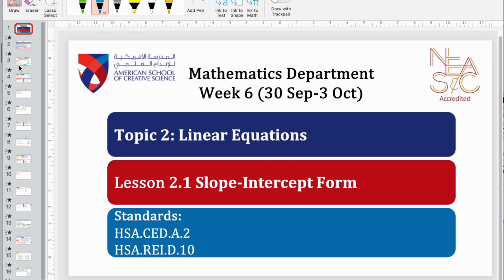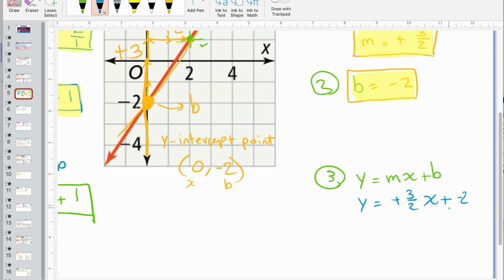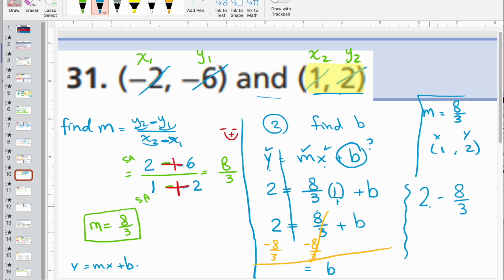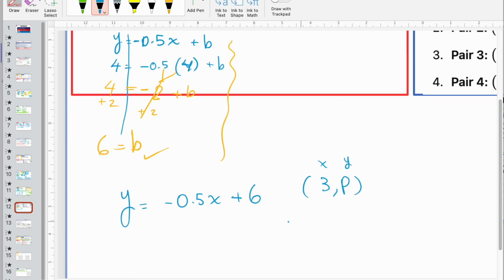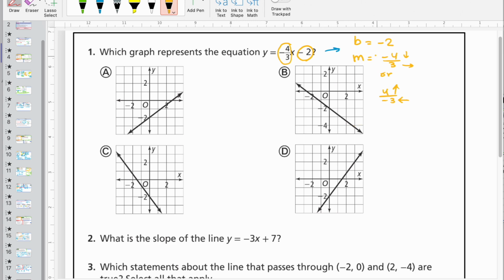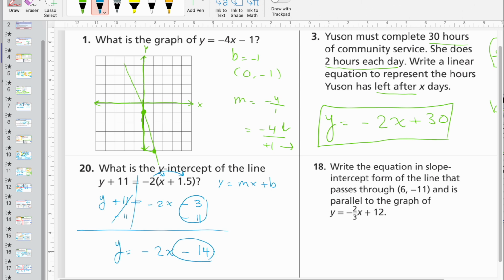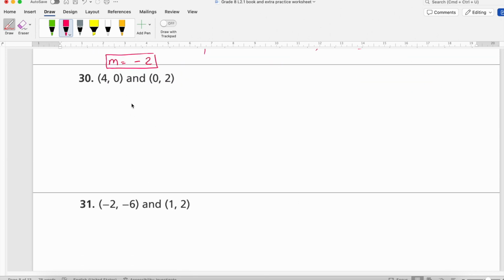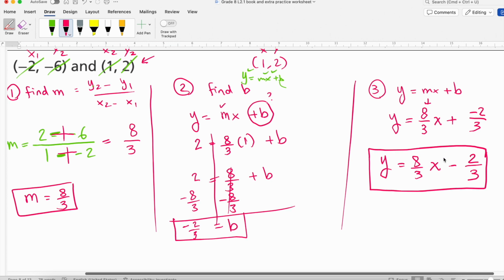Grade 8 Lesson 2.1 Slope Intercept Form Short Video